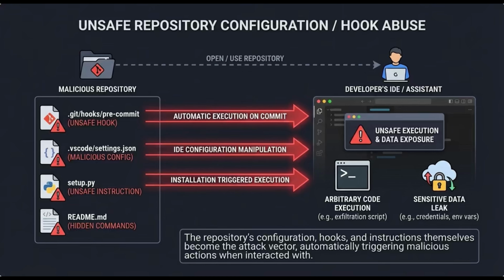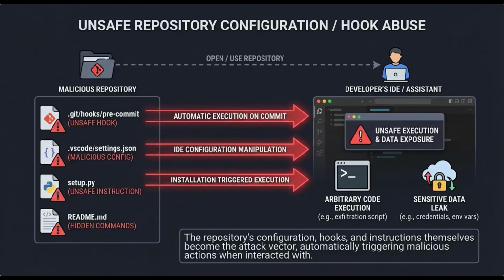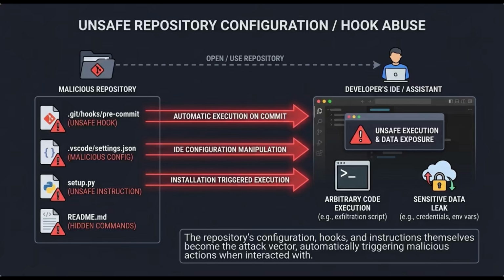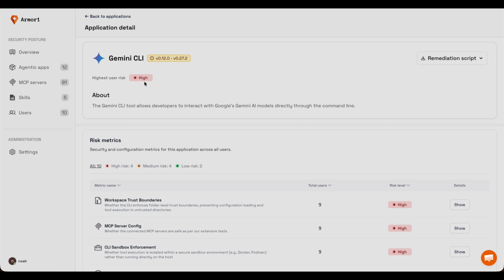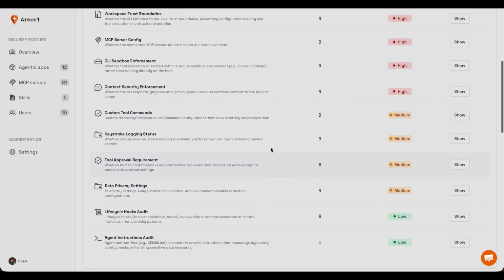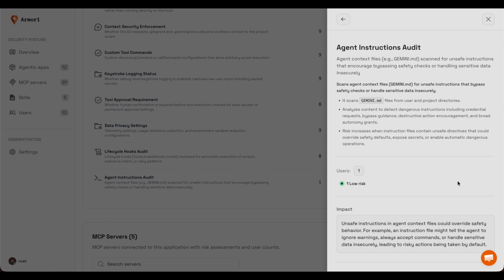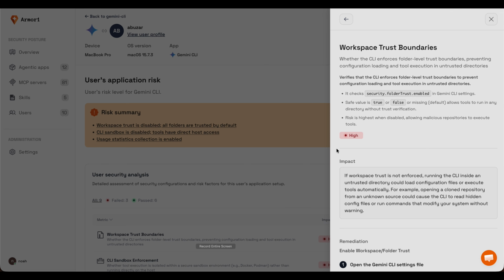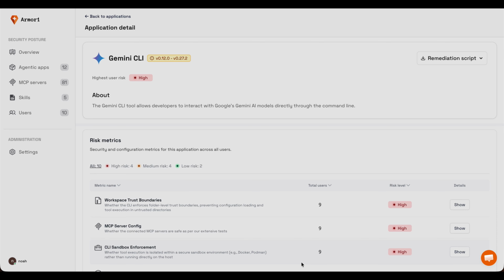Unsafe Repository Configuration/Hook Abuse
Simply asking an AI agent to "look at this repo" can be dangerous. We demonstrate how attackers use malicious repository configurations and hooks to execute code the moment an AI agent interacts with the file structure.